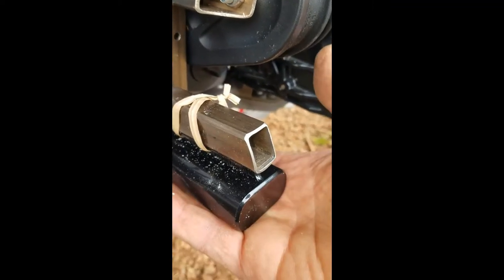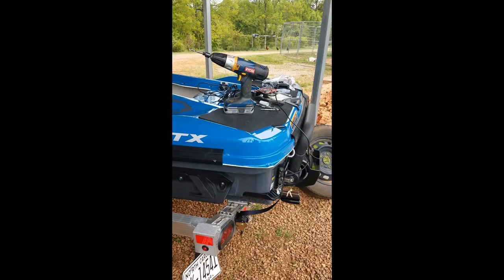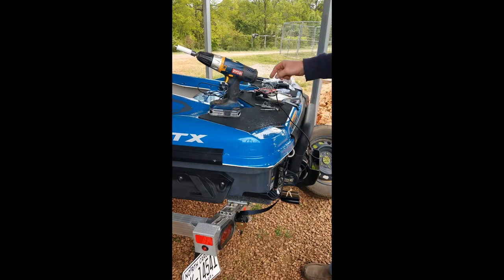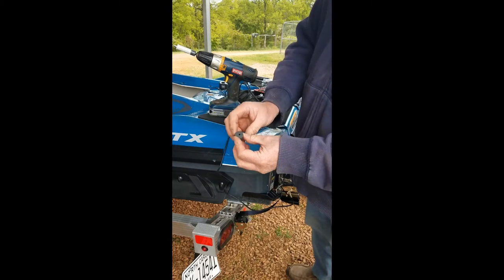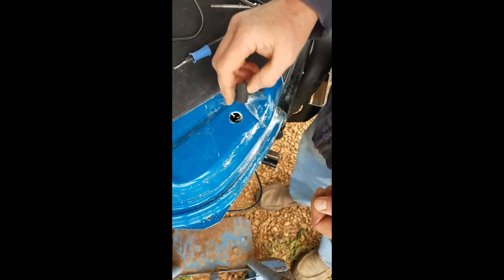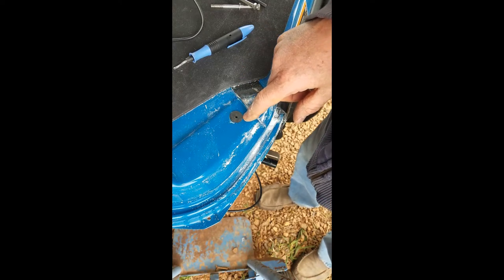Lowrance Hook Reveal Splitshot Transducer Installation on 2019 Seadoo GTX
Rough draft video but I wanted to get this out there. I just installed a new Lowrance Hook Reveal 5 GPS/Sonar unit on my 2019 Sea-Doo GTX 230. I mounted the transducer in a traditional exterior stern position but there's just not much undisturbed stern space. My hook reveal came with the built-in US Inland "4000 Lake Map" and they don't list the included lakes anywhere. I was pleased to see my local lakes in NC are mapped, most with 3' contours. Ask about your lake and I'll check if it's mapped when I get a chance. I'll try to polish this video a little and add the display install and wiring.